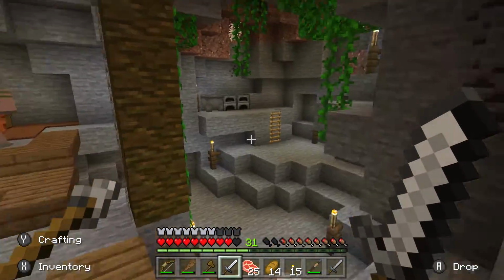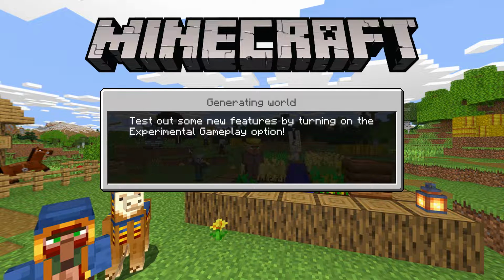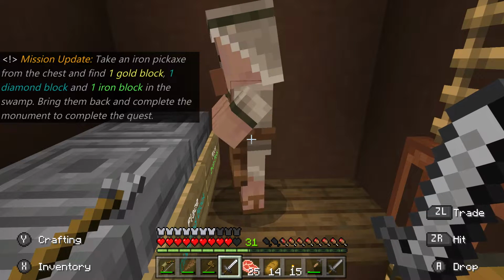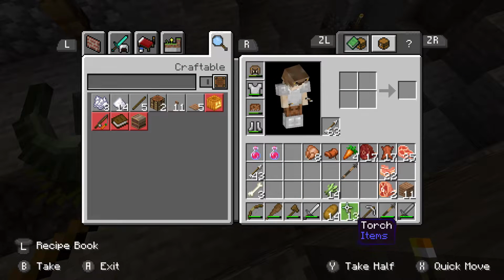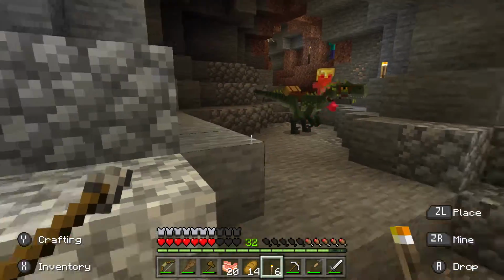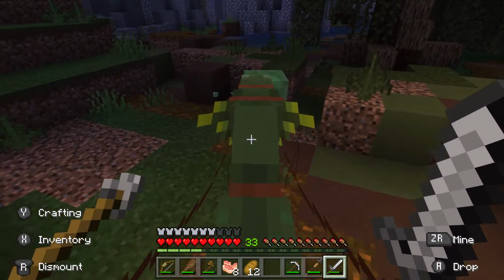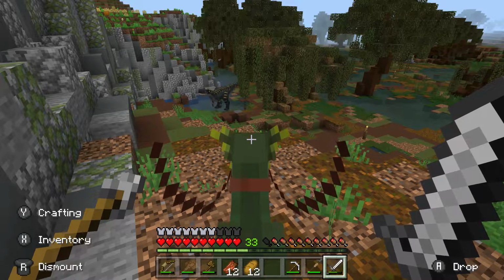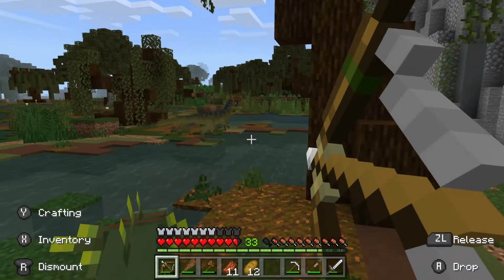Minecraft Dinosaur Age | Ep 3 | ( Saddle and dino riding )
Welcome to a Minecraft world over run by dinosaurs

World in Marketplace-

:Pixel Heads